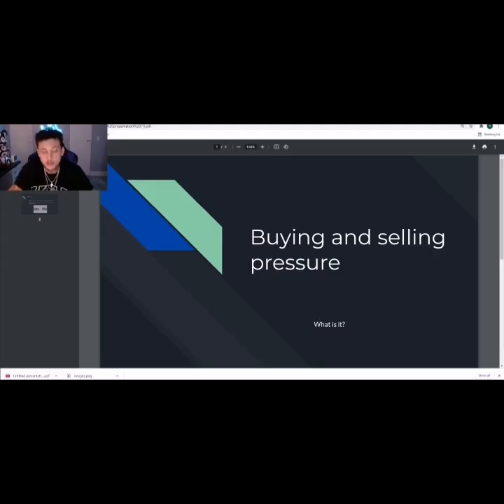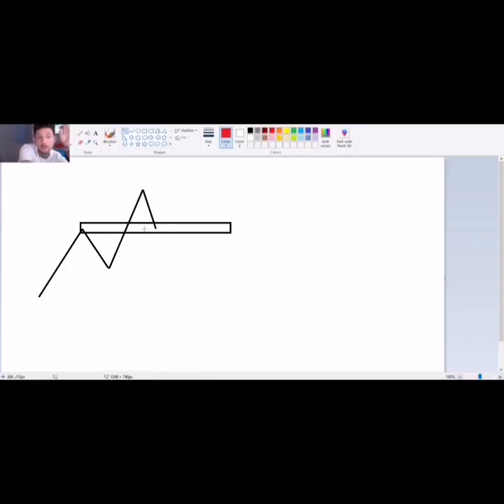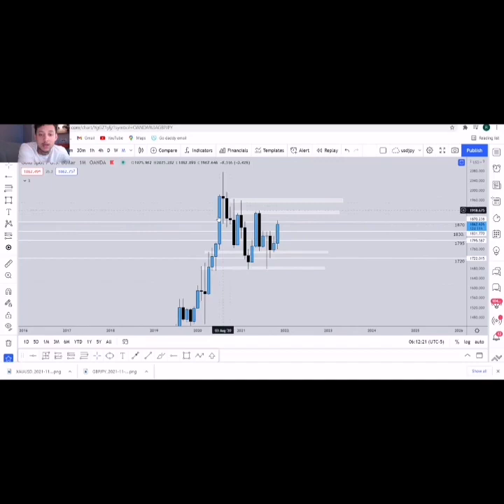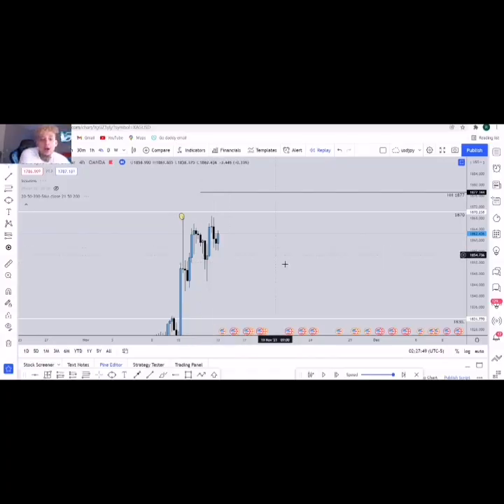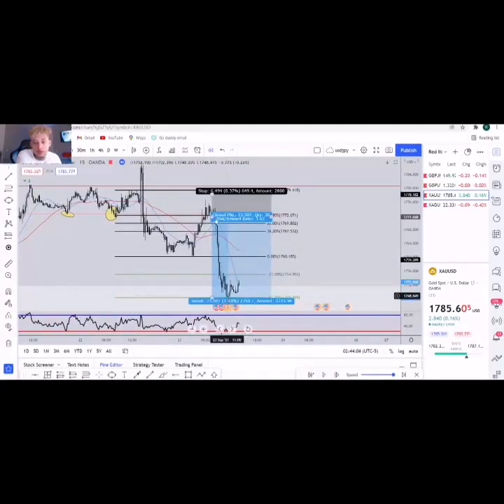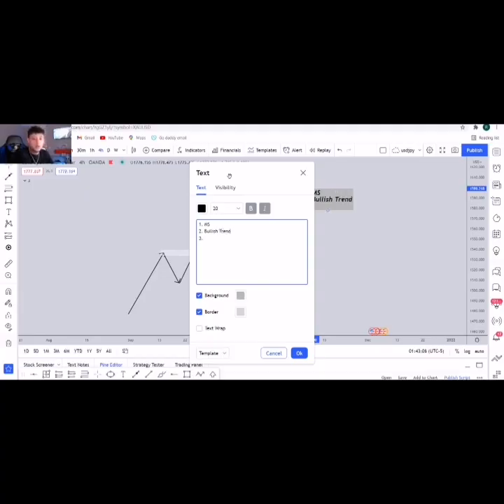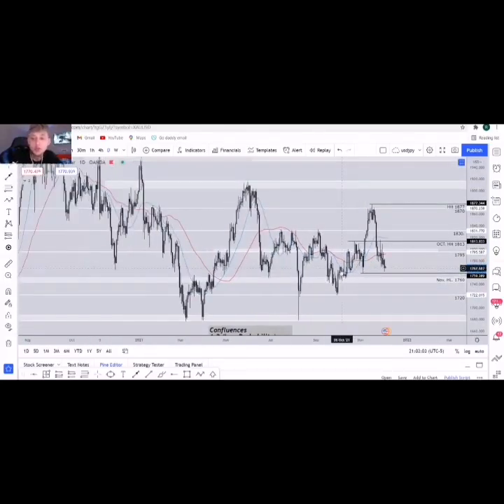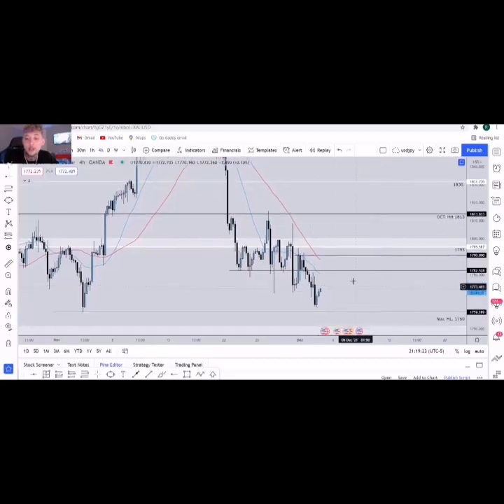PRICE ACTION PARADIGM FIRST | LAMBO RAUL PAID COURSE DAY TRADING INSTITUTION 2 0 NEW PART 7 LAMBO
Welcome to " Leaked Forex Trading Course " your ultimate resource for mastering binary trading! We're dedicated to bringing you comprehensive and easy-to-understand courses that will equip you with the knowledge and strategies you need to succeed in the binary options market.
Important Note on Content
This channel compiles high-quality educational content on trading or other courses.
2. *LIKE* this video to help the algorithm reach more people.
3. *COMMENT* "MENTORSHIP" below so we can send you the details!
LearnTrading ChartPatterns PriceActionMastery ShareMarket TradingEducation AdvancePriceActionBYJATINKAPOORWelcome to " Leaked Forex Trading Course " your ultimate resource for mastering binary trading! We're dedicated to bringing you comprehensive and easy-to-understand courses that will equip you with the knowledge and strategies you need to succeed in the binary options market.
2. *LIKE* this video to help the algorithm reach more people.
3. *COMMENT* "MENTORSHIP" below so we can send you the details!
2. *LIKE* this video to help the algorithm reach more people.
3. *COMMENT* "MENTORSHIP" below so we can send you the details!